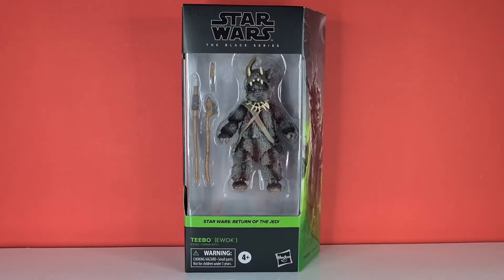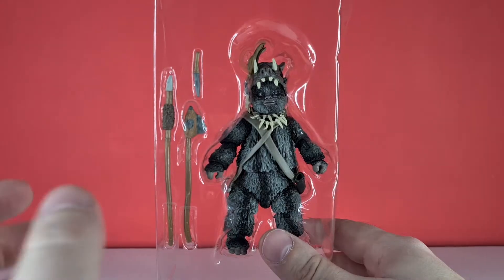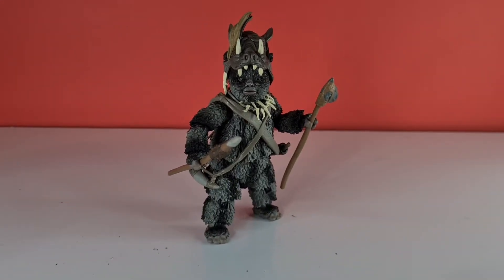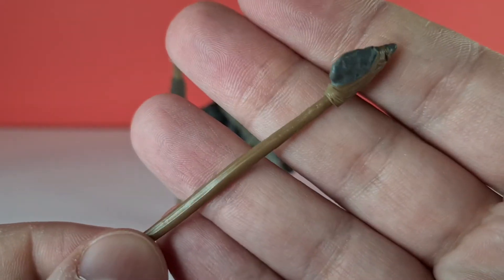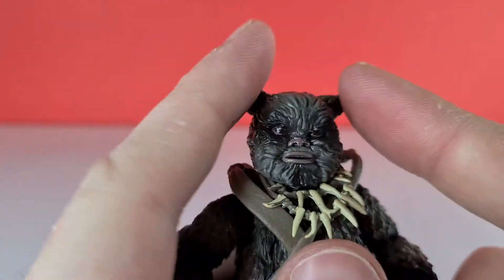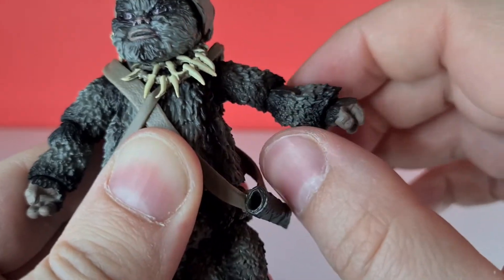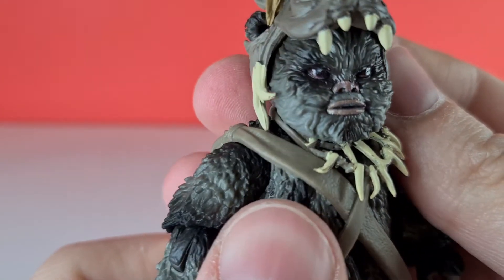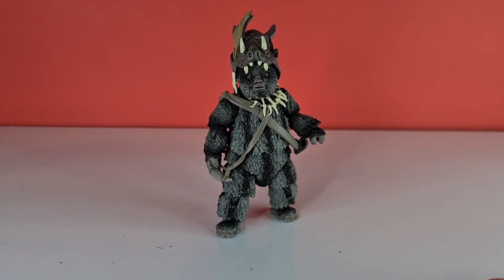Star Wars The Black Series Teebo the Ewok Return of the Jedi 6 Inch Action Figure Review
Hello